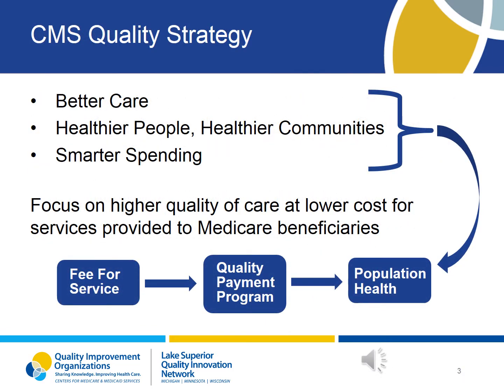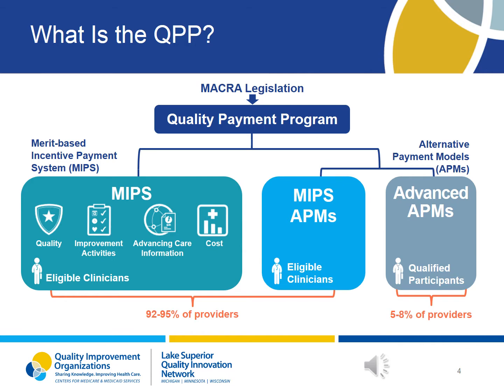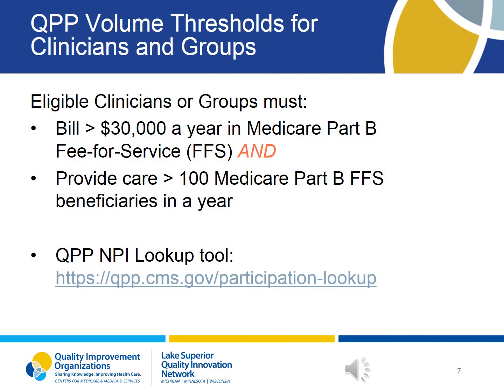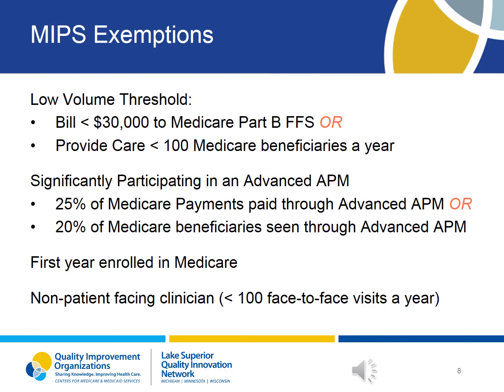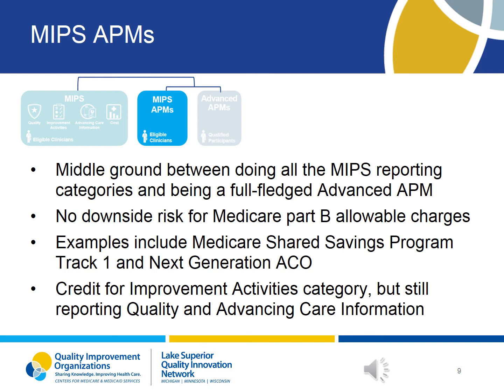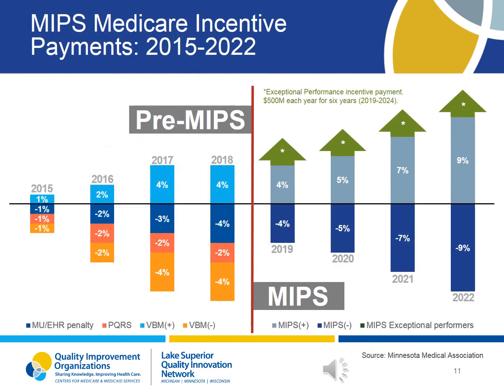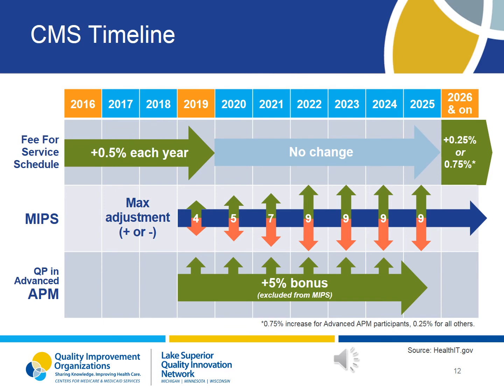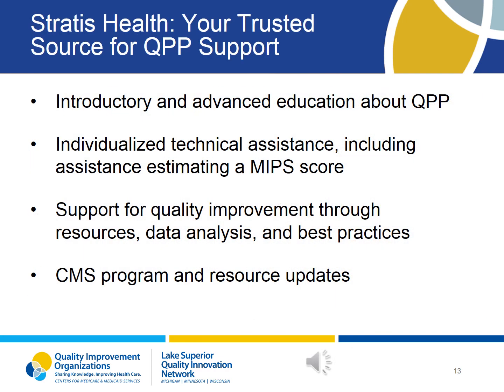Quality Payment Program: A 10-Minute Overview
Lake Superior Quality Innovation Network presents an overview of the Quality Payment Program (QPP). As part of the Lake Superior QIN, Stratis Health supports all clinicians and practices across the state of Minnesota to participate in QPP. The objectives of the overview are to familiarize you with the goals of QPP, provide an overview of the program basics covering the two primary paths, and share with you the support services that are available for Minnesota participants.